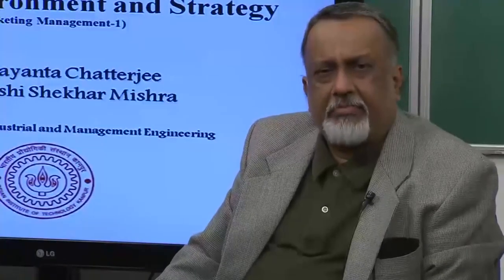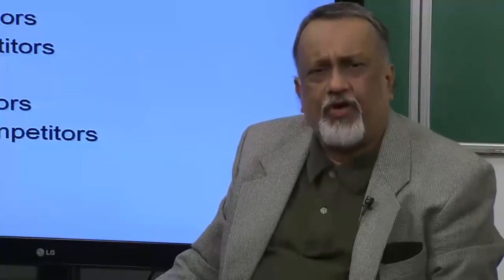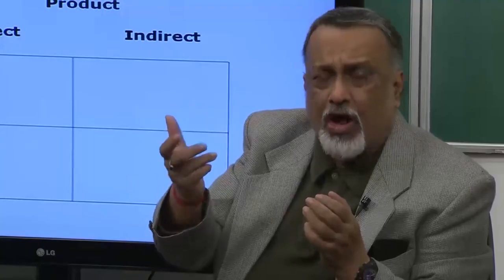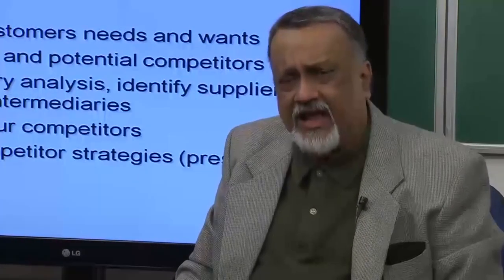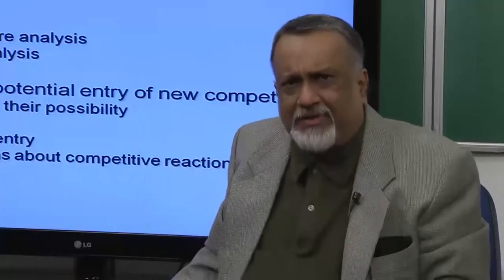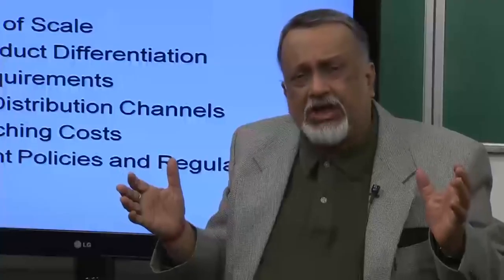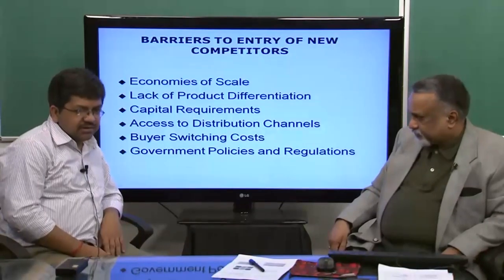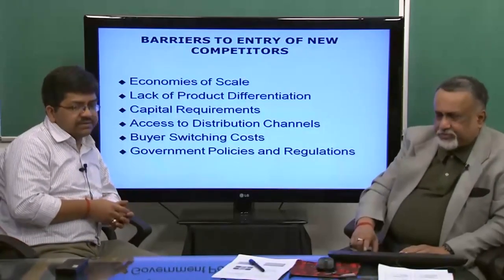Models of OB.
Subject:-HSS
Course:-Management Process & Organizational Behavior